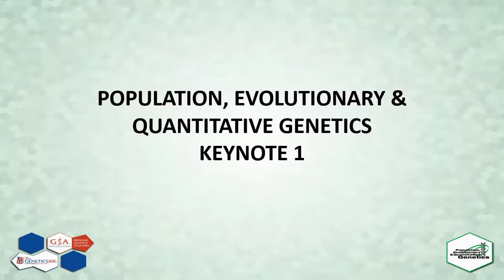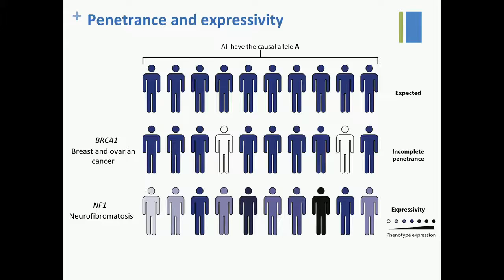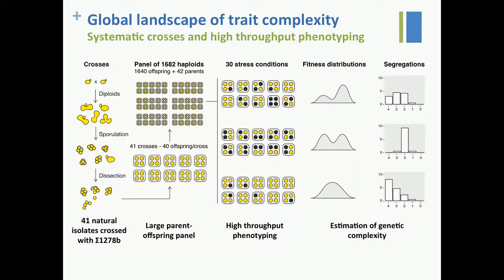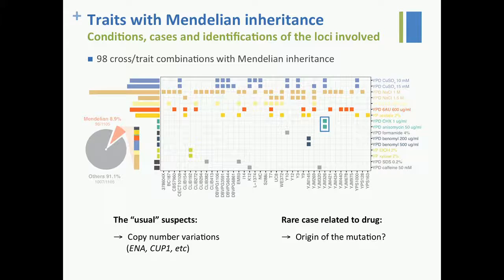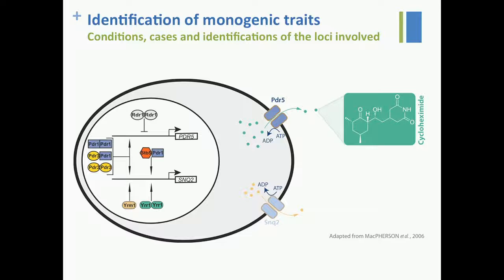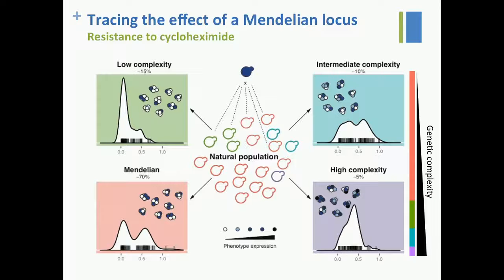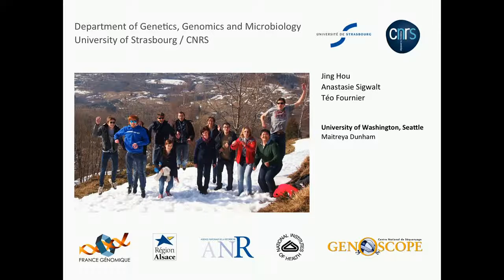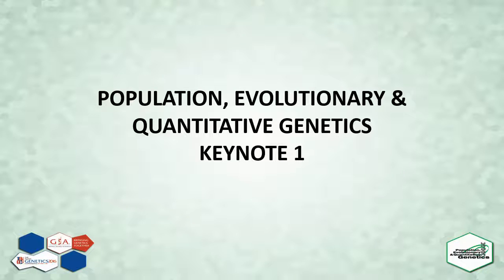J Schacherer: The hidden complexity of Mendelian inheritance in natural populations.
"Joseph Schacherer (University of Strasbourg) presents 'The hidden complexity of Mendelian inheritance in natural populations.'

 A presentation at the 'PEQG Keynote 1' session of the Population, Evolutionary, and Quantitative Genetics Meeting at The Allied Genetics Conference, July 13-17, 2016, Orlando, Florida.